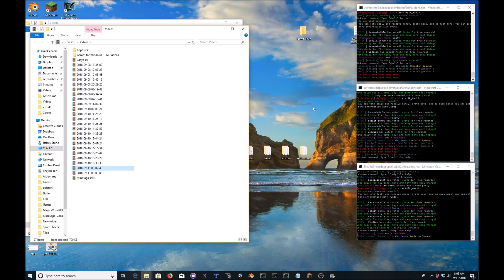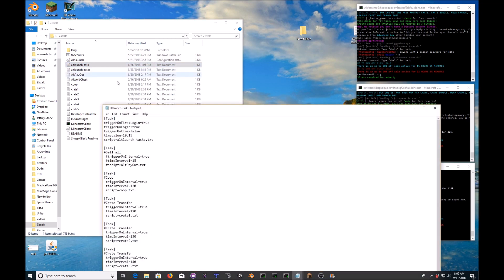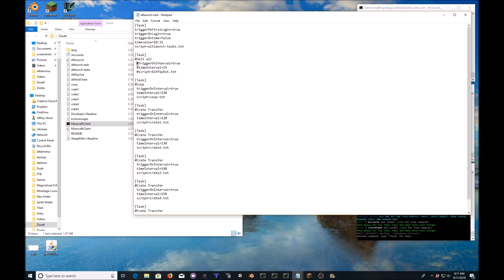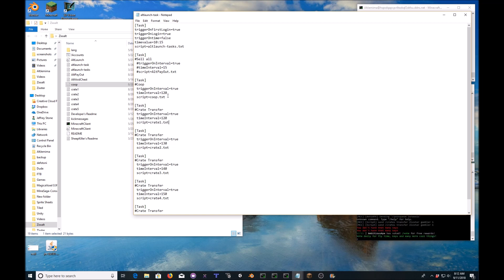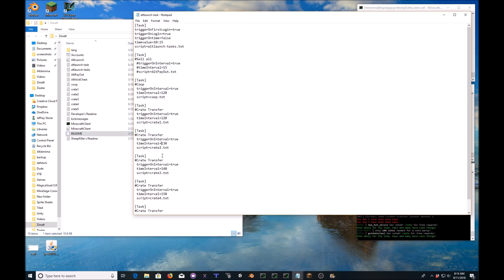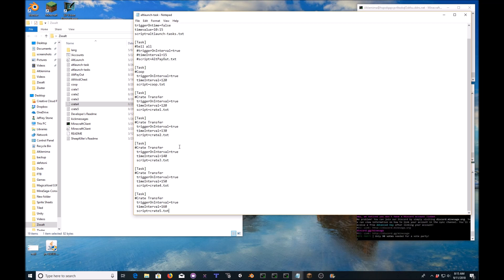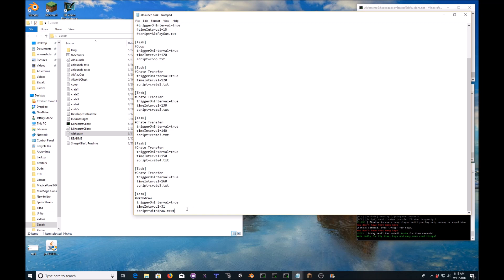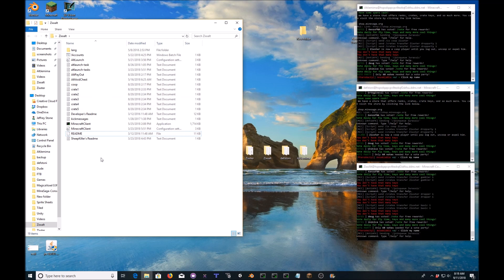Console Client Tutorial - Scripting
A quick tutorial on how to script with Console Client, I apologize if the quality isn't great, I'm still learning how to make better videos.